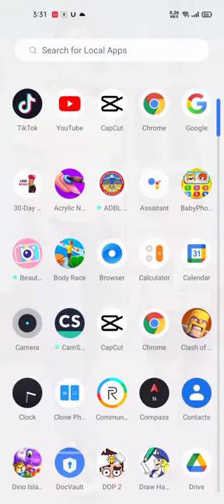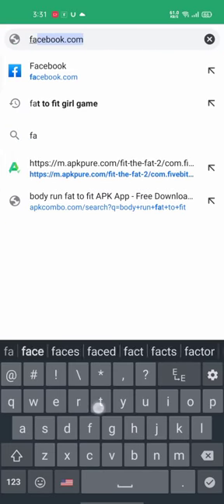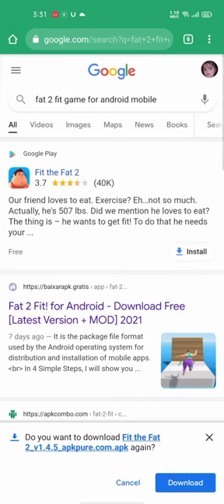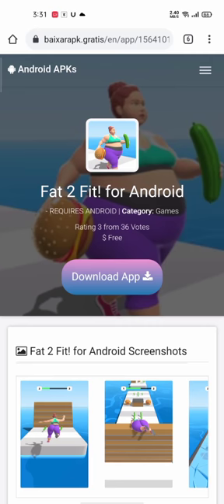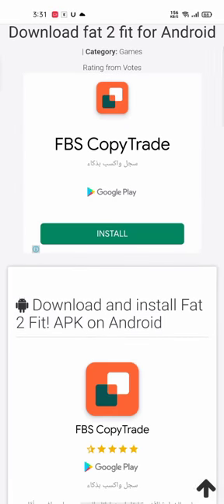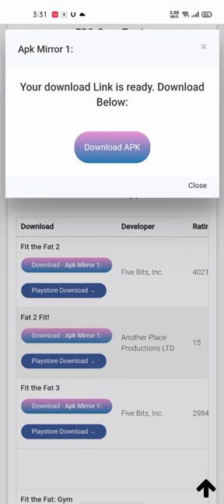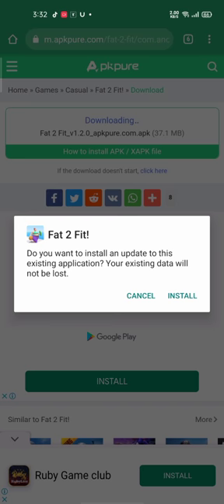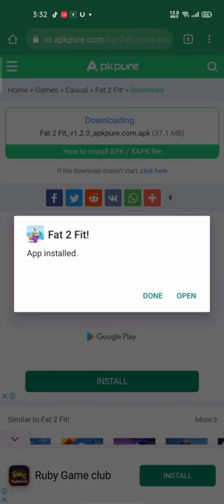fat 2 fit game for android mobile